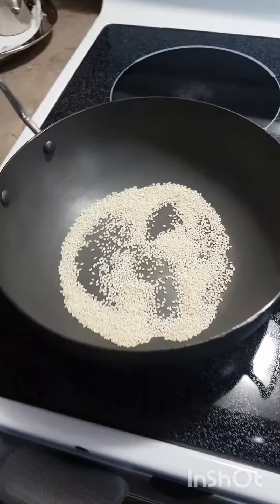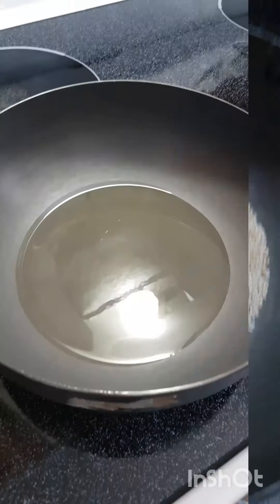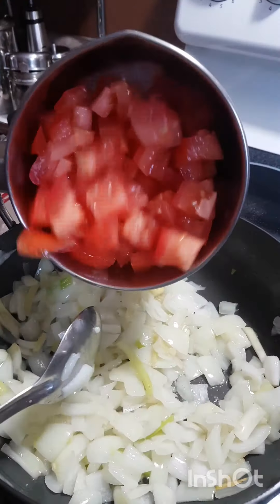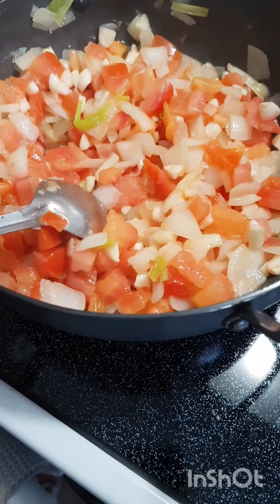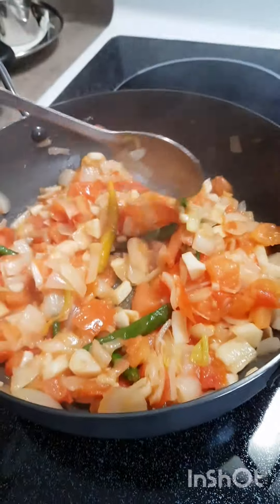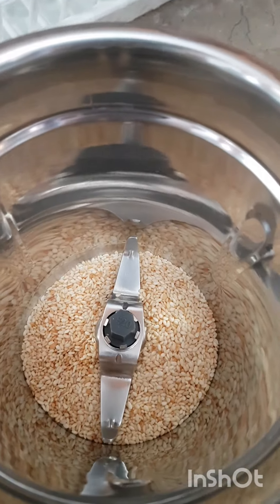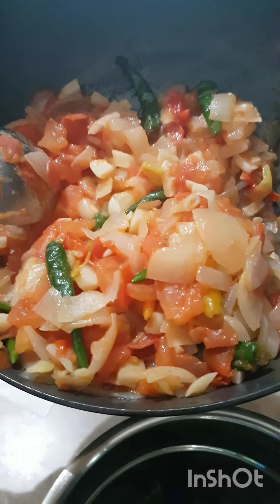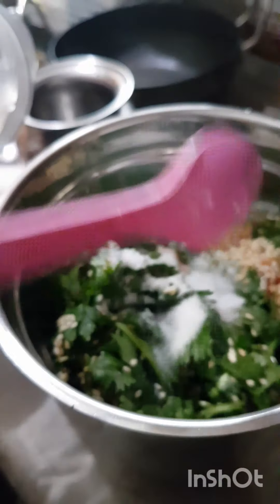Unique Momo Chutney recipe: The Nr Kitchen